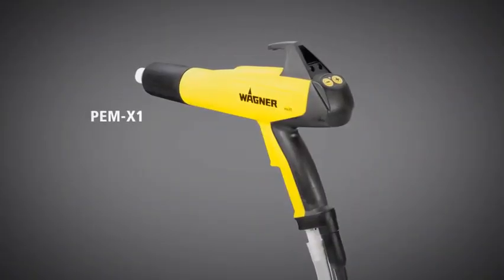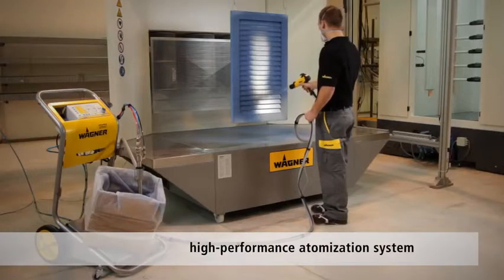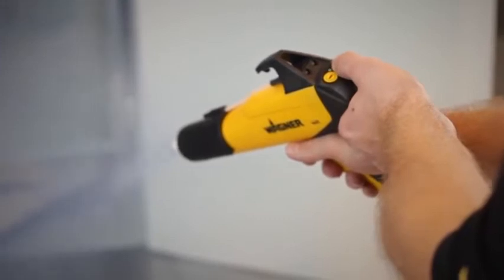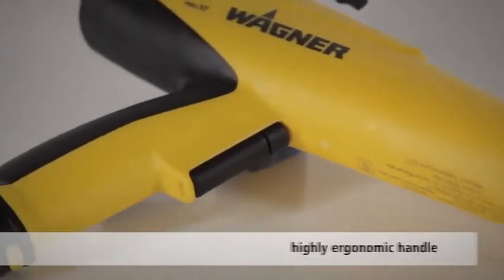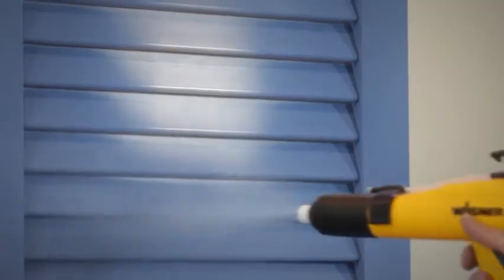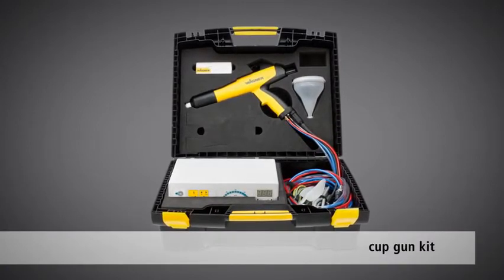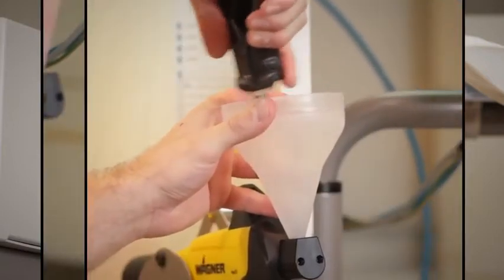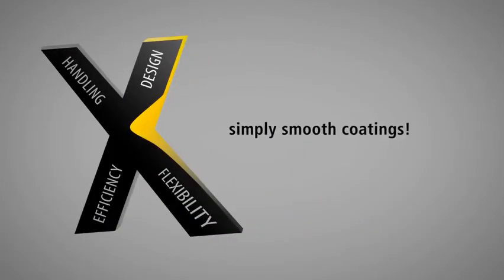WAGNER PEM X-1 POWDER COATING GUN COSMOSTAR TECH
Wagner PEM-X1 combines balance, maximum service life and optimum handling perfectly. Perfectly balanced ergonomics ensure flexible and fatigue - free operation. Wagner Combines first - class design and functionality to achive a perfect surface and optimal results for your painting jobs.